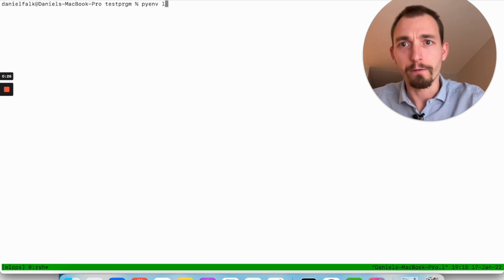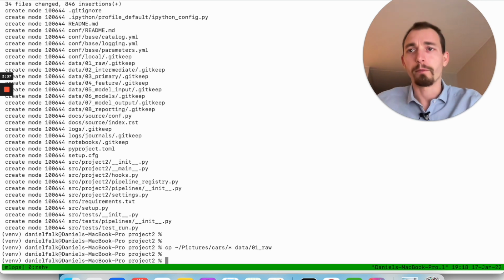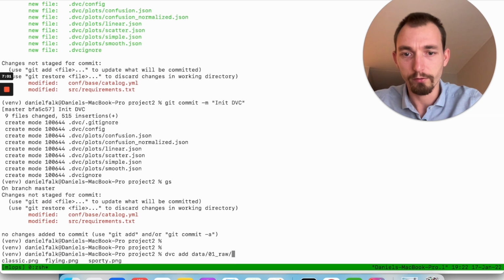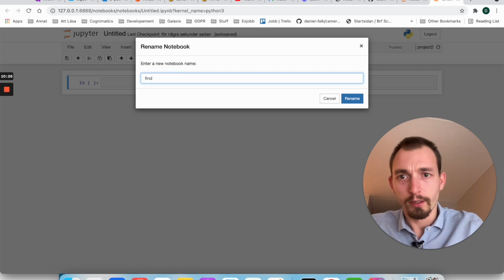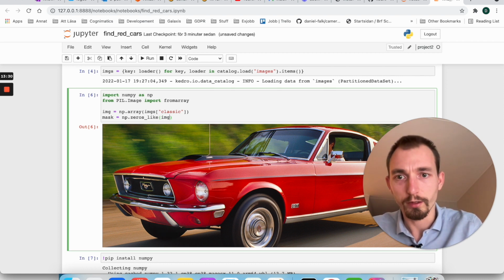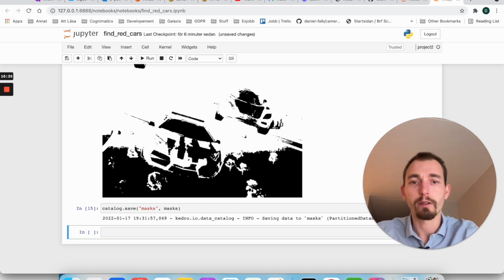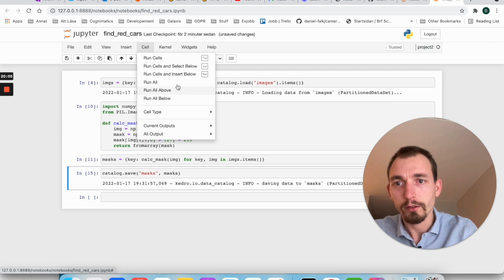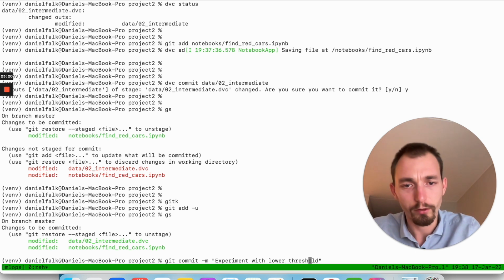MLOps environment setup in 10 minutes!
Start versioning your data and track your experiments now! Initializing a new python project with Kedro and DVC gives you all the benefits of version controlled datasets, automatic code formatting and generation of documentation, notebooks, IPython terminals and much more!